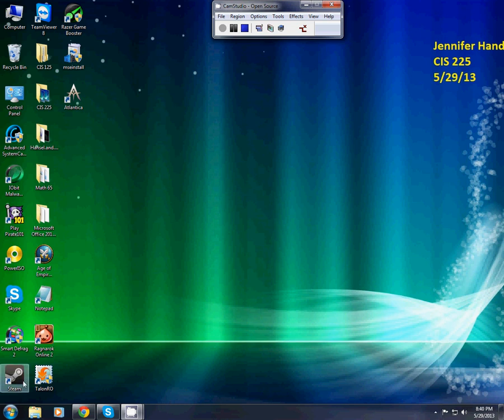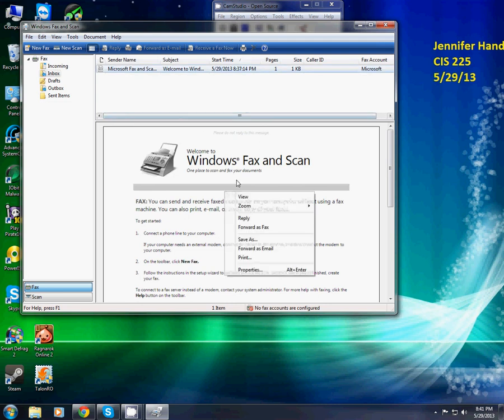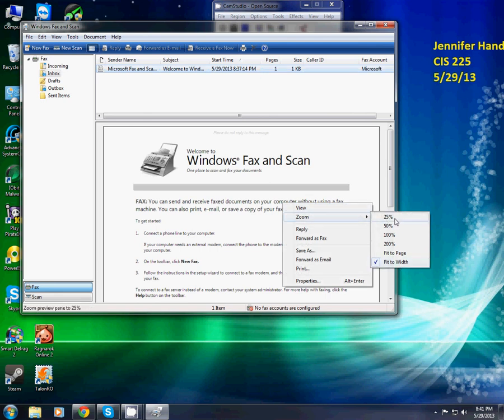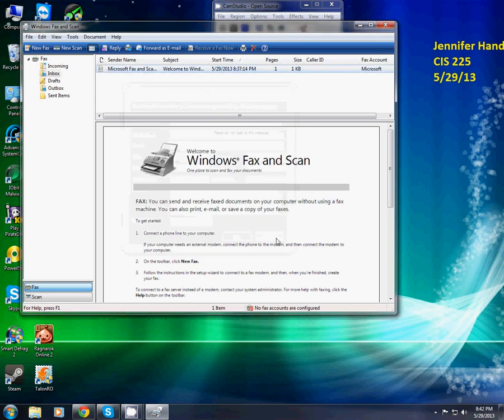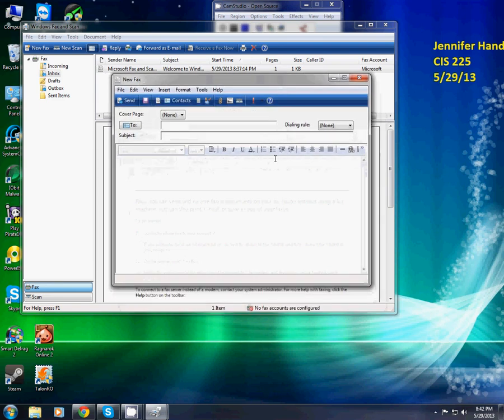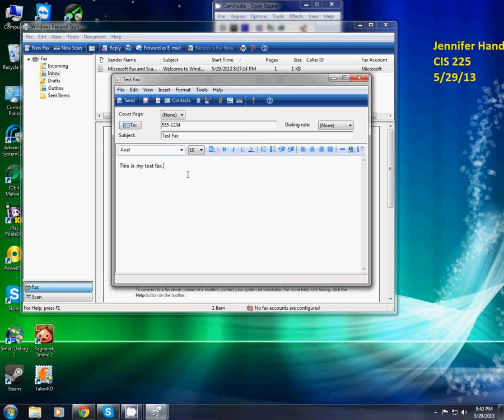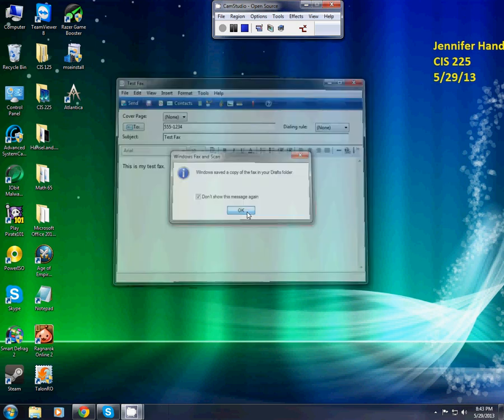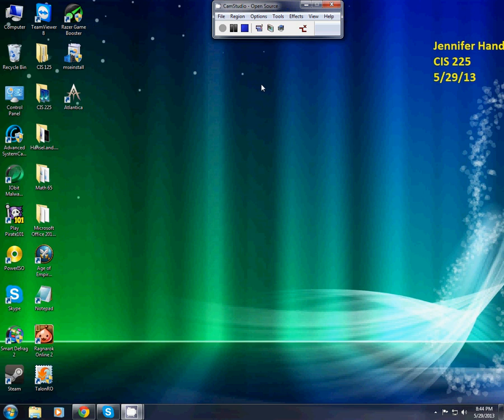Using Windows Fax and Scan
This video shows you how to use Windows Fax and Scan.